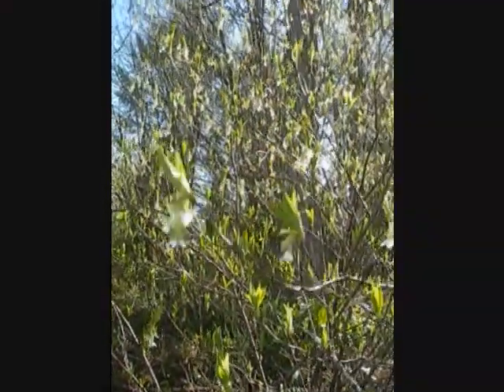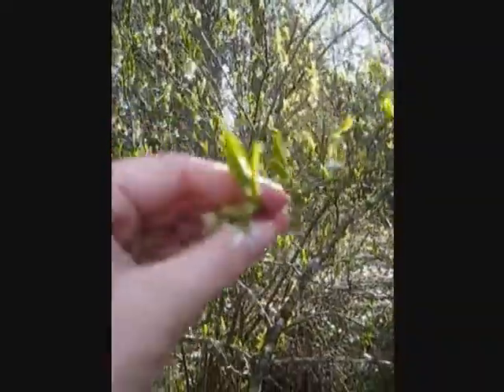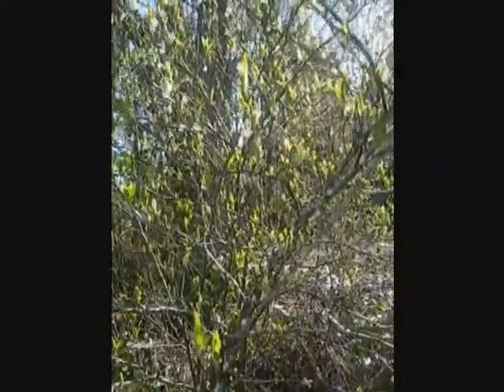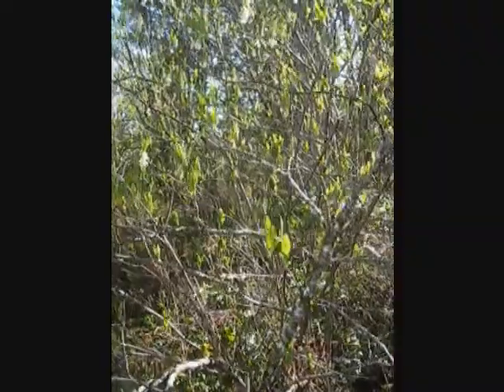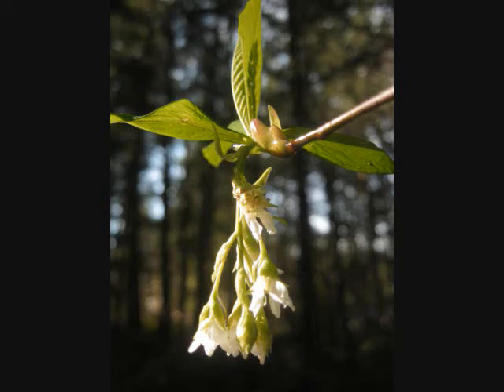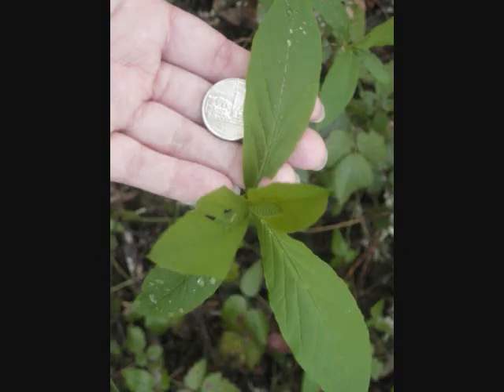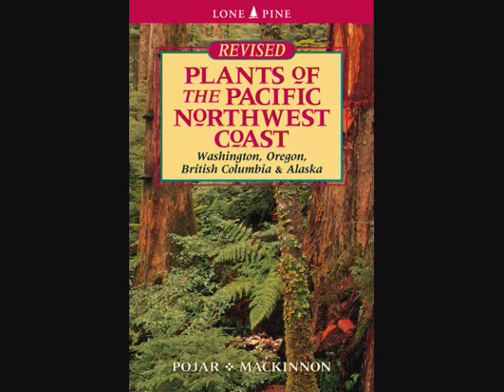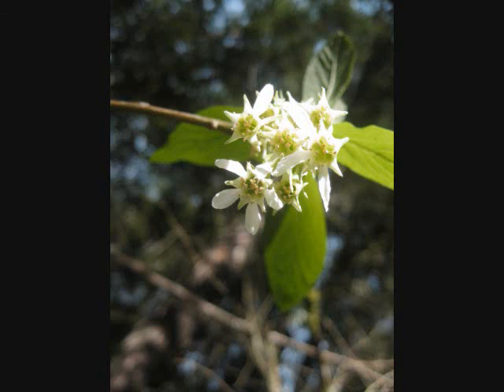Oemleria cerasiformis- Indian Plum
This is a new project for me so please bear with me as I learn to narrate and edit. Oemleria cerasiformis is a species of shrub of the Pacific Northwest. It is one of the first plant species to leaf out in the spring here, and easily identified presently as it is the lone flowering shrub of March (in my growing zone at least). I bring this to you as part of a vlog series I am making to share some of the joy that I find in the natural world. Plants are my passion, and I will be highlighting their aesthetic beauty and usefulness to insects and animals, humans included. I hope that you enjoy and feel inspired to get outside and notice the diverse plant life around you.